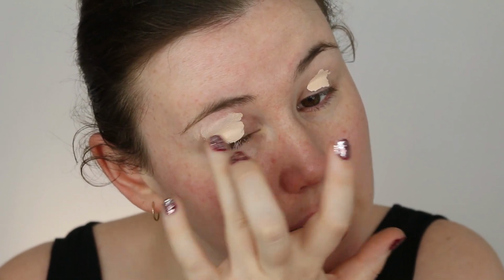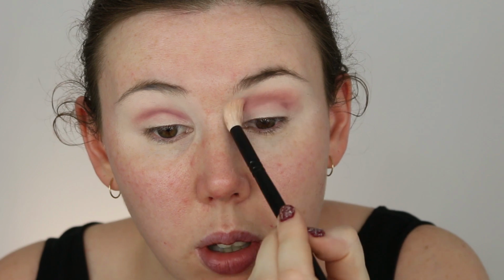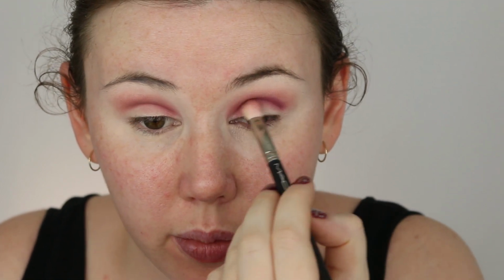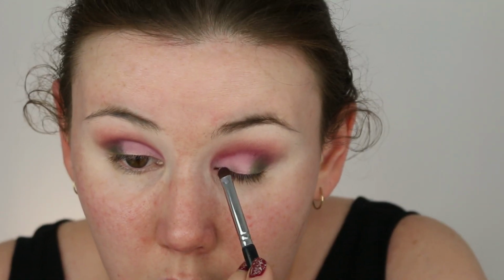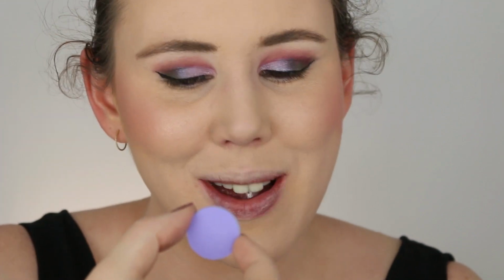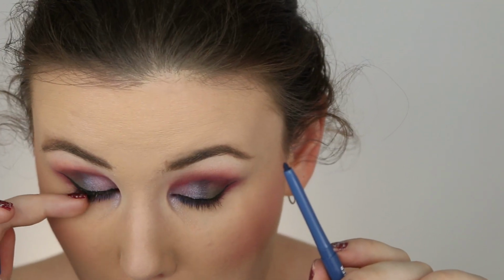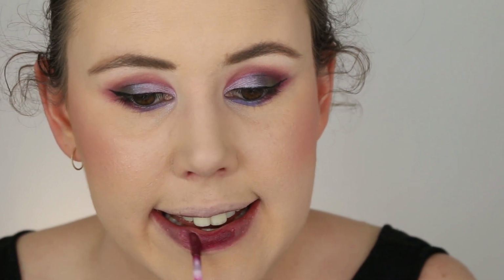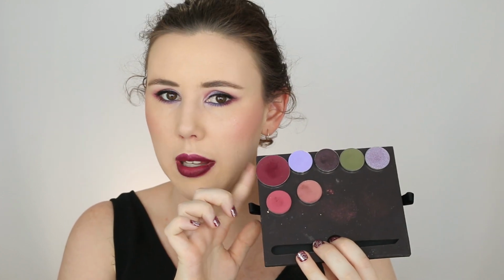Using Only Makeup Starting With The Letter D | Collab with Annette's Makeup Corner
Today I have teamed up with Annette from Anette's Makeup Corner to do this challenge today. Where we both are using only makeup starting with the letter D. Make sure you go check out her video (linked below) once you finish watching this one.